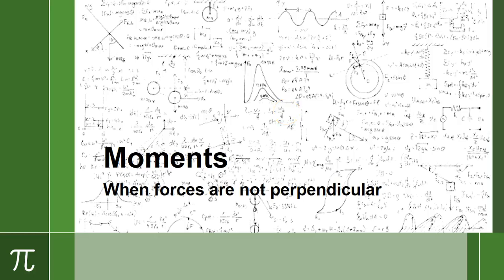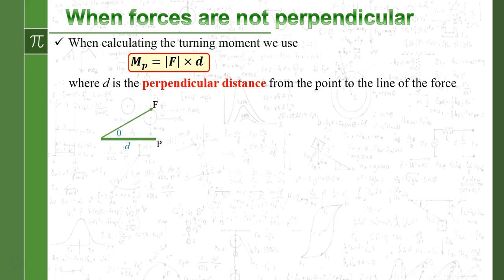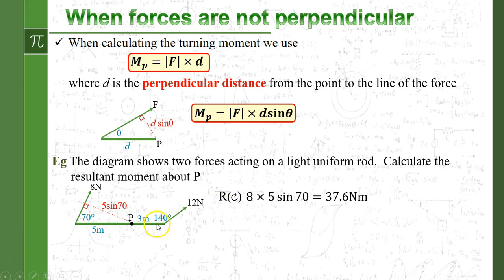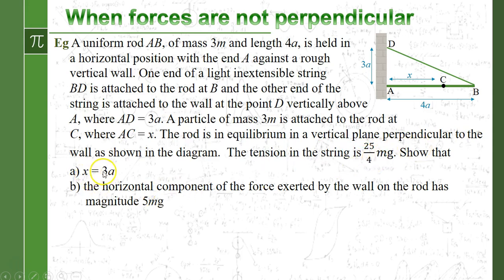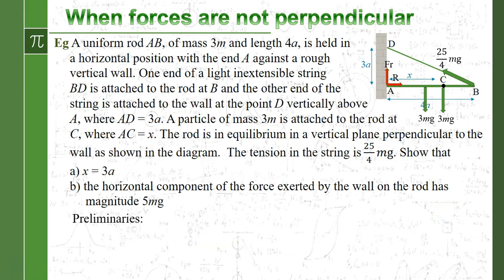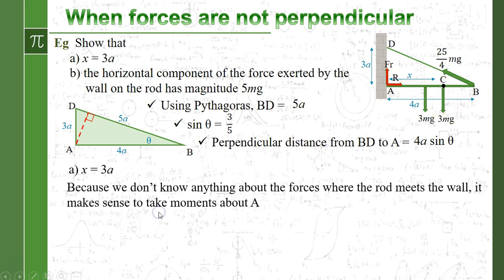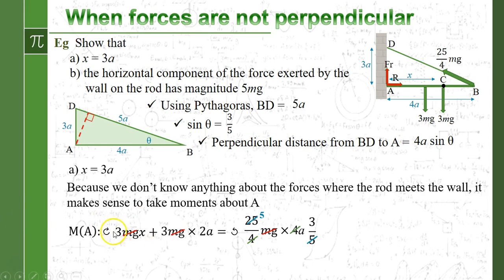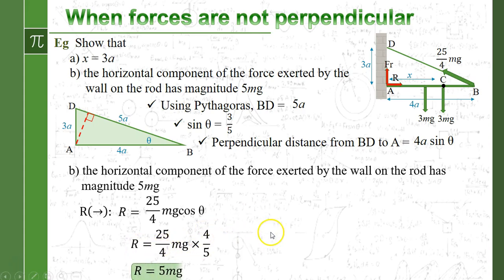Moments when forces are not perpendicular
The second of three videos on moments from the Year 2 Mechanics course.  In this video we look at how to deal with forces that are not perpendicular to the object on which they act, and look at the concept of the perpendicular distance from the pivot to the line of the force.